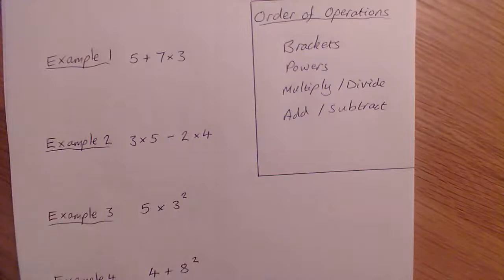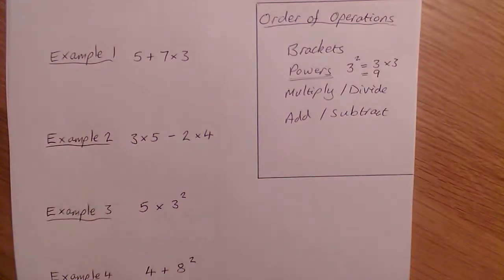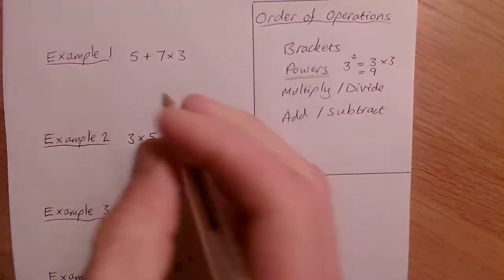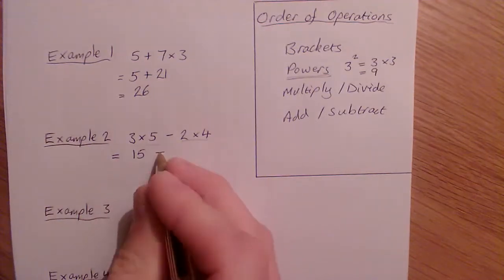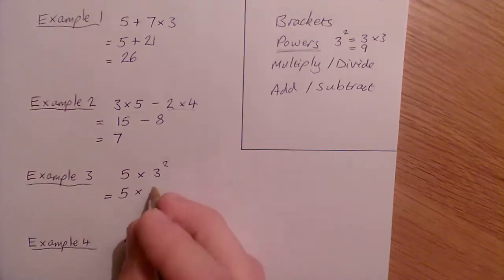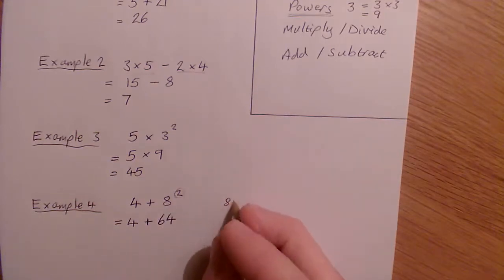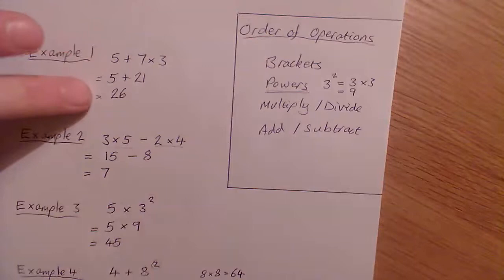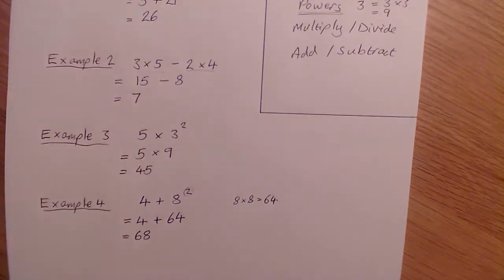Order of operations recap with powers